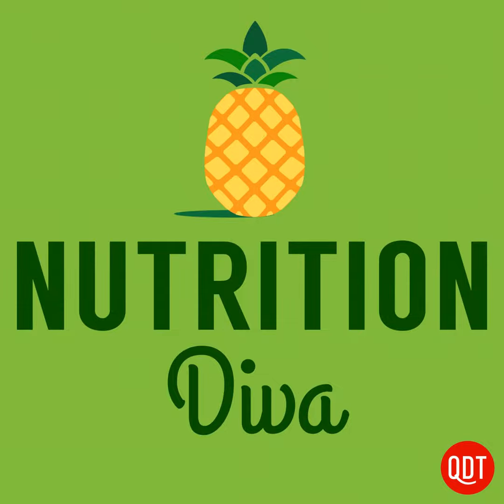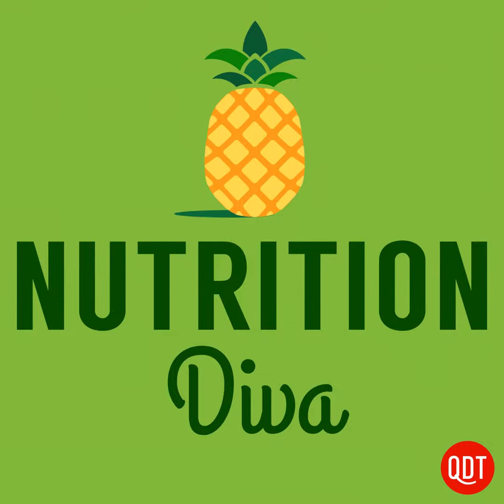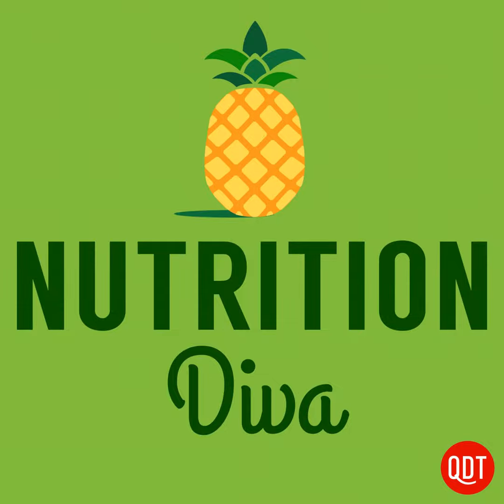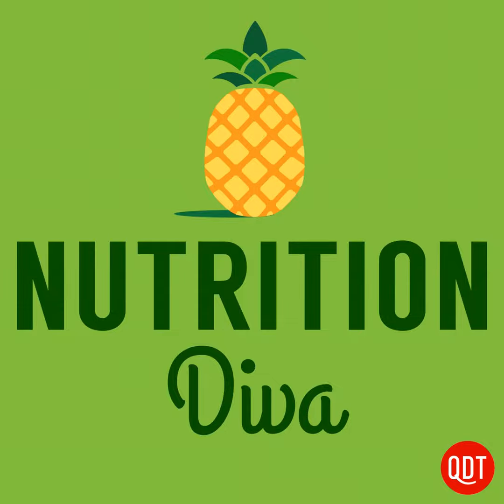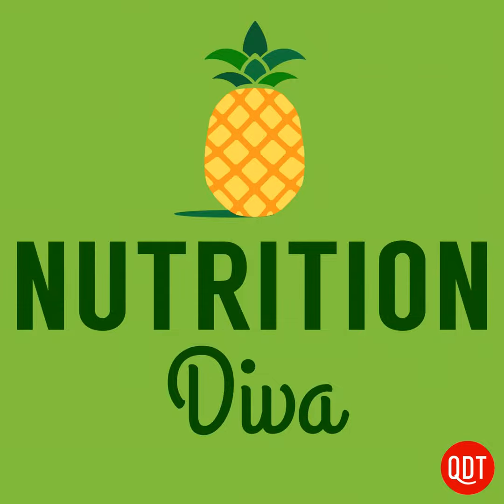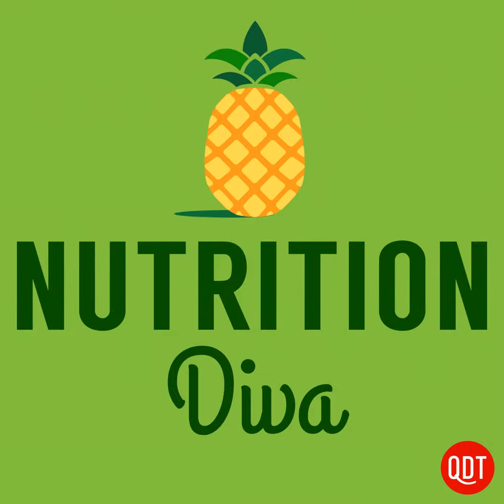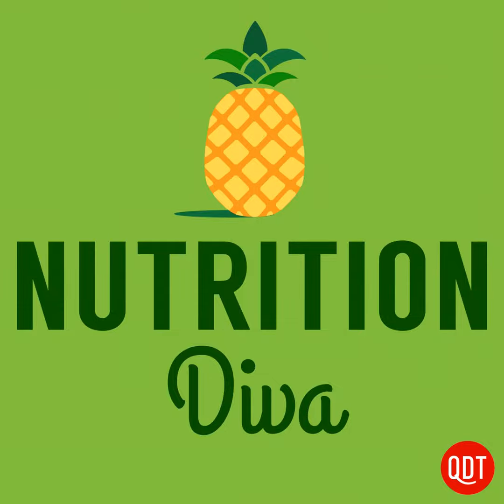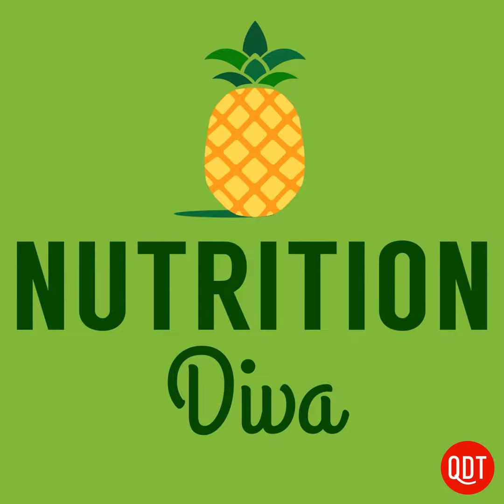Can the Yuka app guide you to healthier choices?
Yuka is a popular food scanning app that provides ratings on the health impact of products. But how accurate and useful are its scores?

Nutrition Diva is hosted by Monica Reinagel, MS, LDN.  Transcripts are available at Simplecast.

Find Monica's blog and other programs at Nutrition Over Easy.

Nutrition Diva is a part of the Quick and Dirty Tips podcast network.

New to Nutrition Diva? for a collection of the best episodes curated by our team and Monica herself!